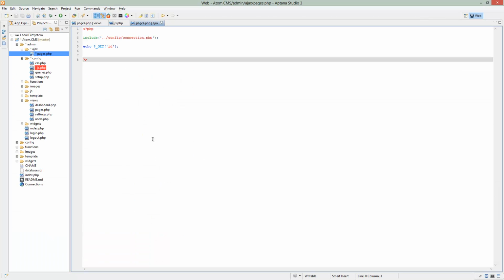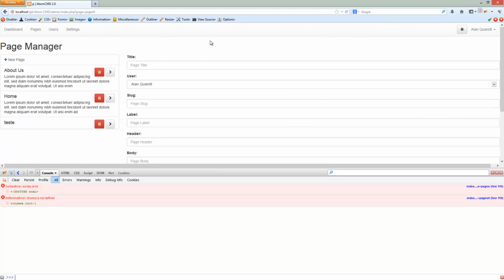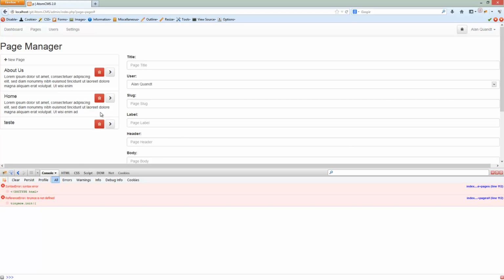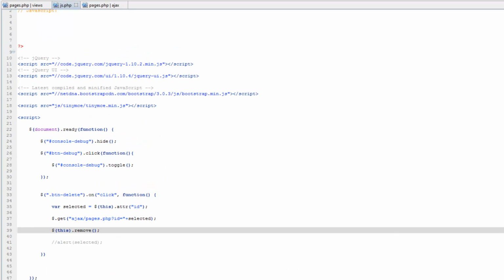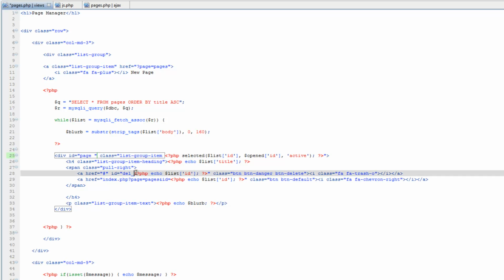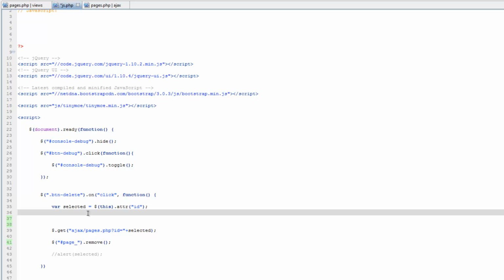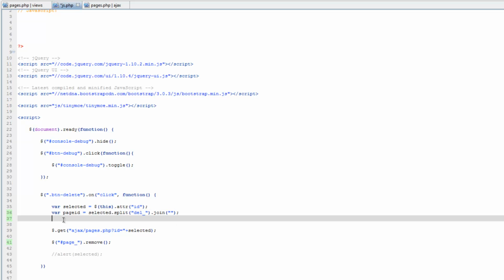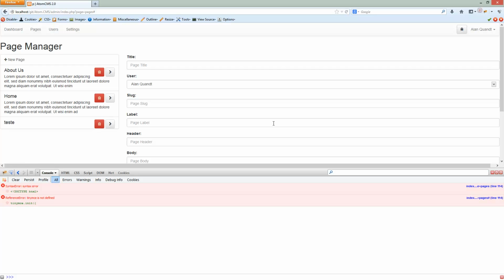Developing a Dynamic Website 2014 - Part 70 - Removing an Element from a Page with JQuery